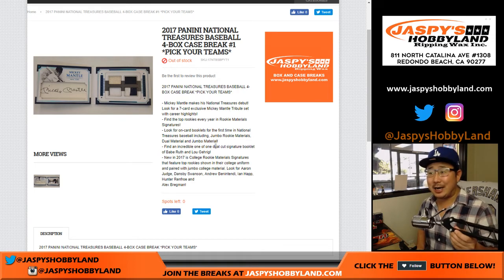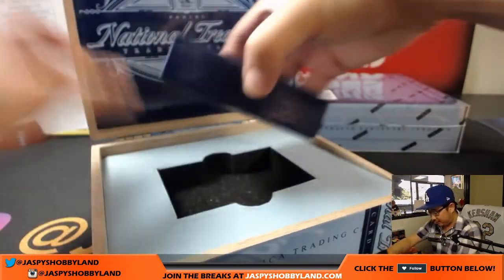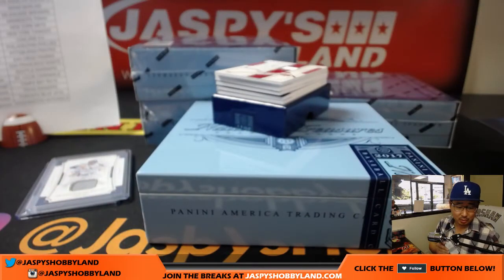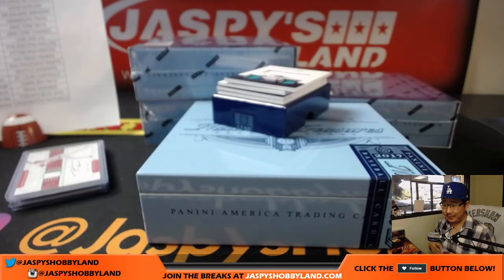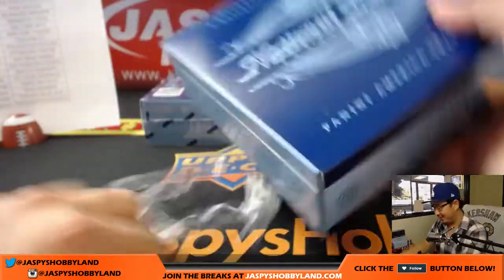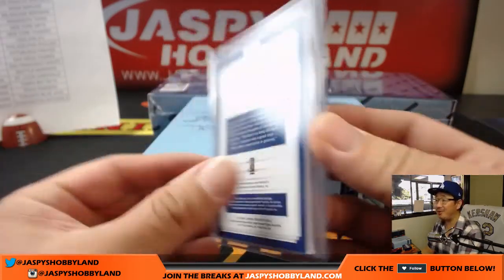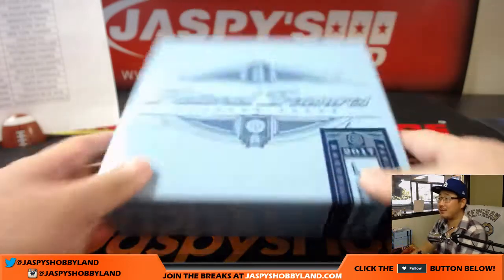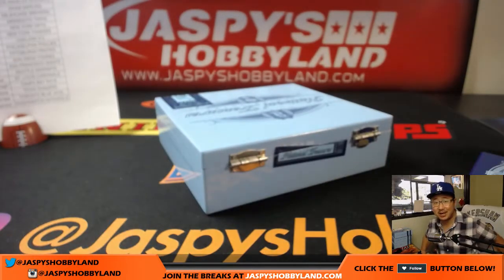We., 10/25/17 [4Box PICK YOUR TEAM] #1 - 2017 Panini National Treasures MLB Baseball